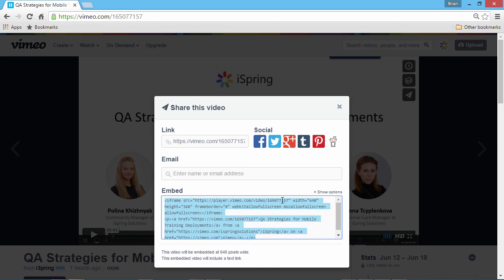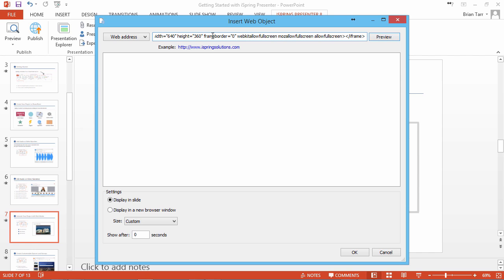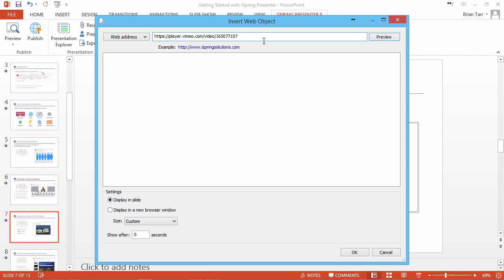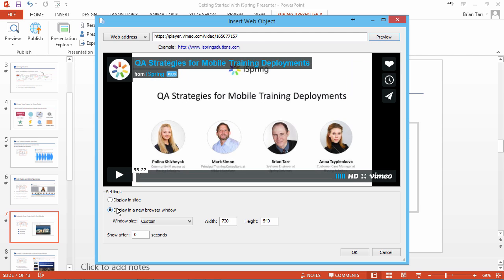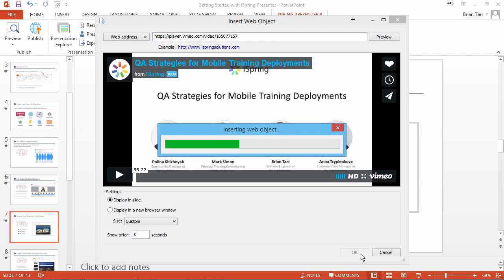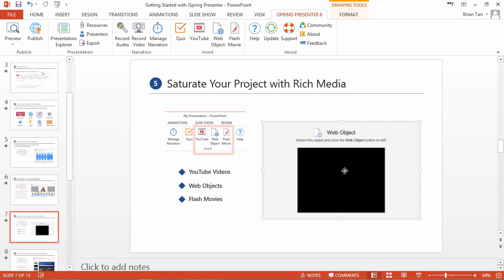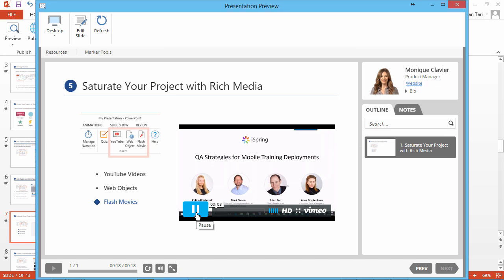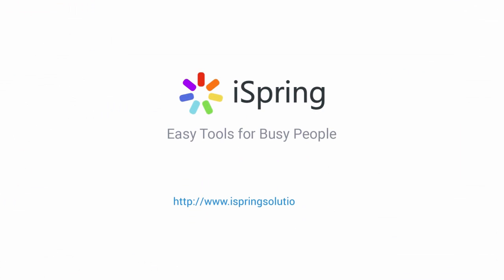How to Insert a Vimeo Video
This tutorial shows you how to enhance your online presentations with Vimeo videos.